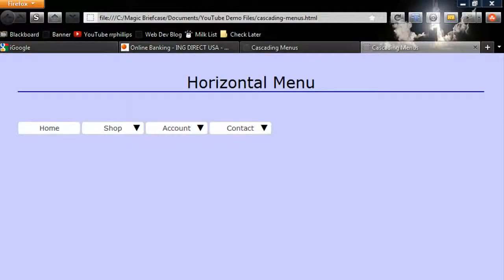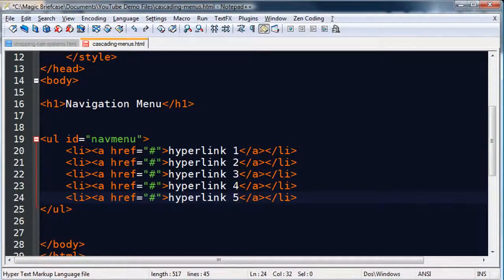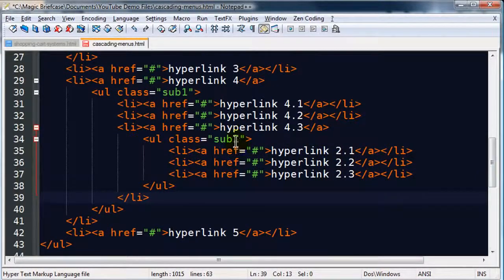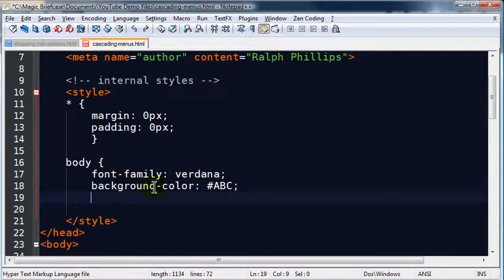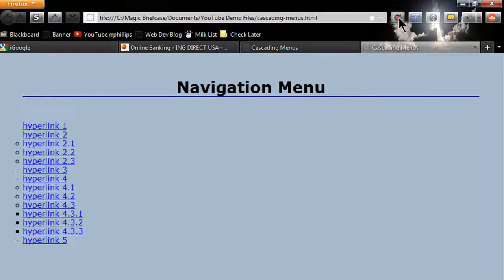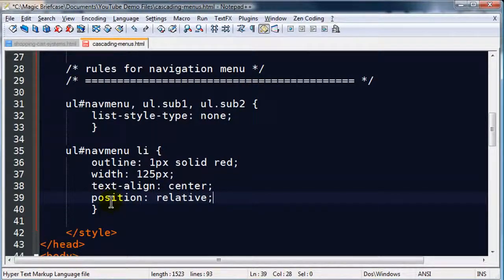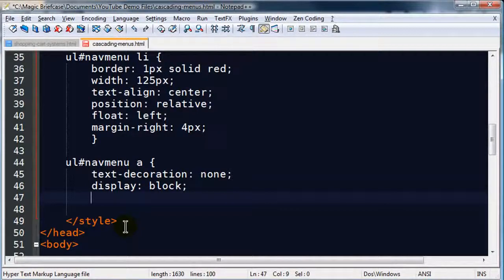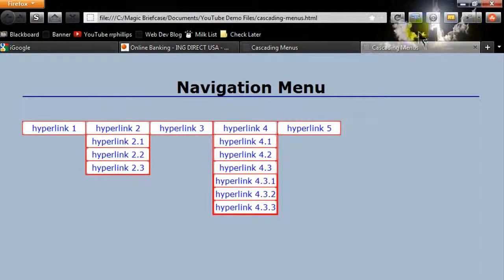Cascading Drop down Navigation Menu with CSS Part 1 YouTubevia torchbrowser com